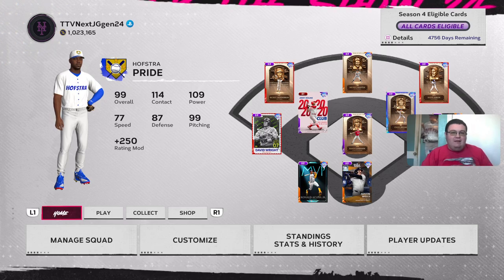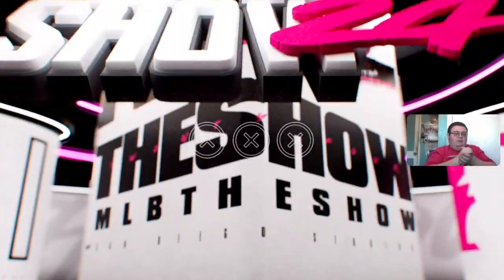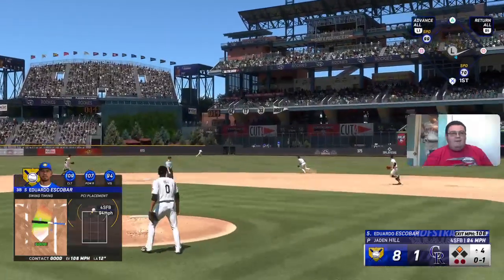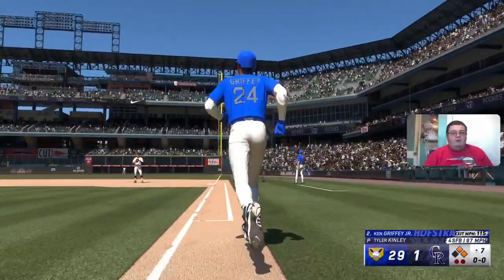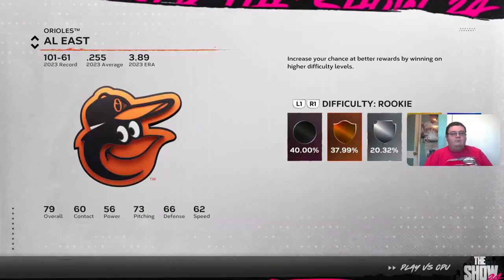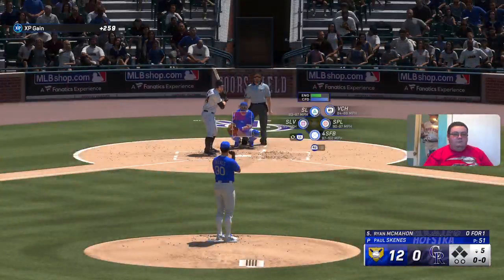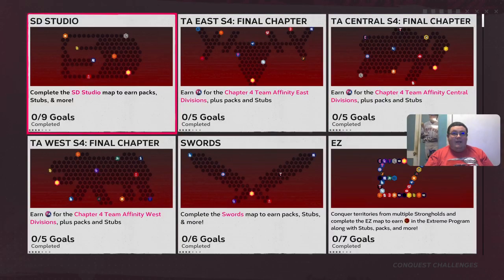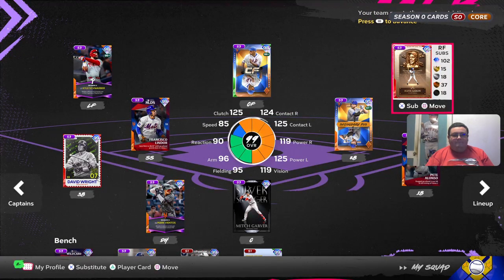MLB The Show 24 Diamond Dynasty Stream: Captain Blizzard Drop 4 Program Grind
The fourth installment of the Captain Blizzard is out.